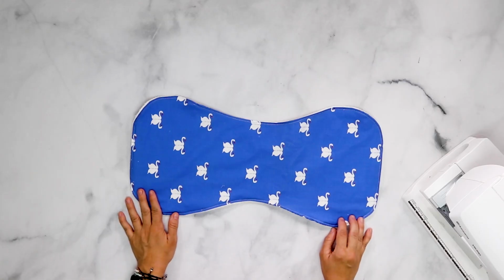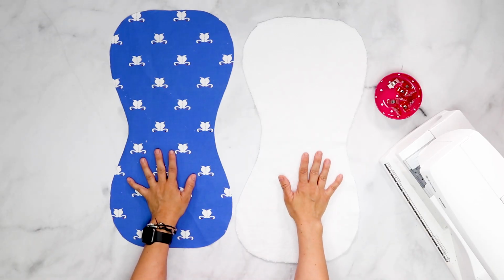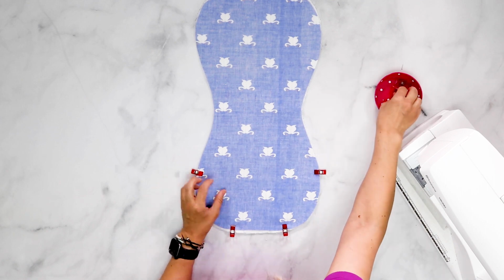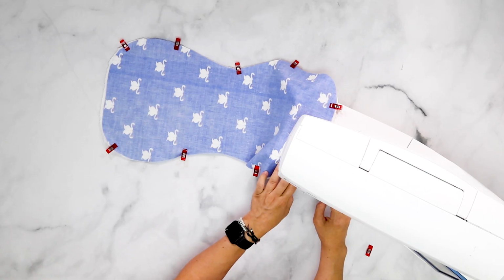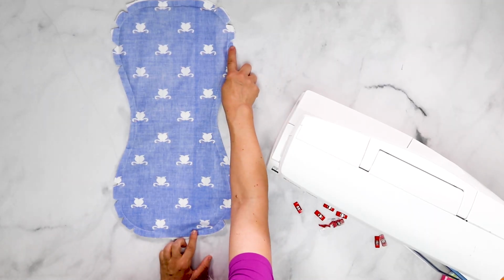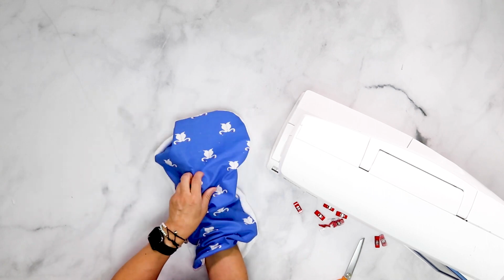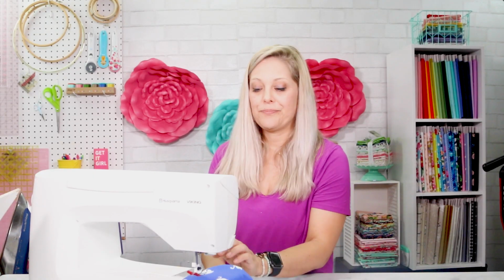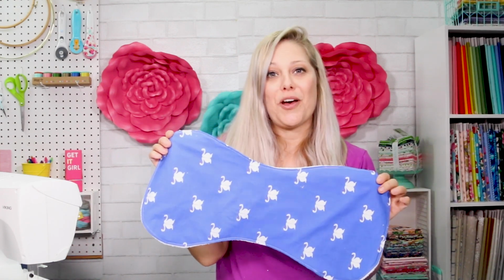Burp Cloth Tutorial and Pattern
Learn how to sew a baby burp cloth with this simple tutorial and FREE Pattern

Free Baby Burp Cloth Pattern now available in Three Sizes!  Learn how to sew a quick and easy burp cloth.  It will make a great baby shower gift for any new mama.  Get the free printable pattern template.

Or give the video a thumbs-up. Thanks! :)